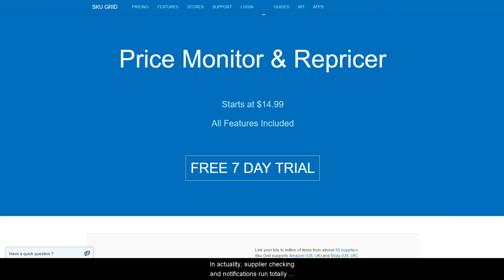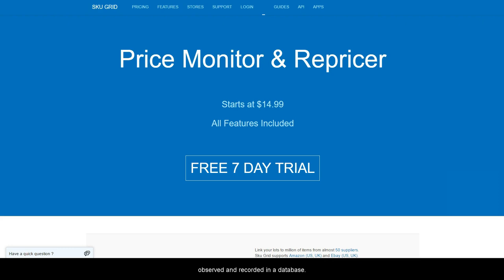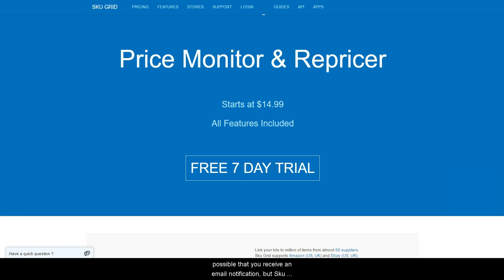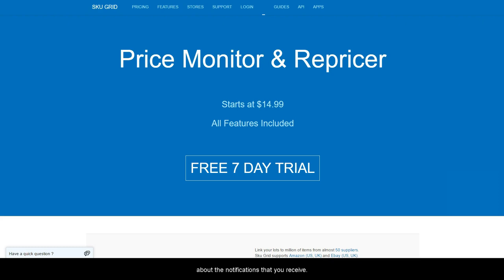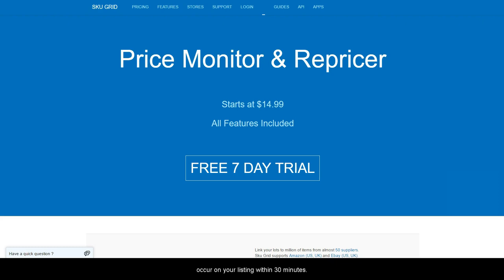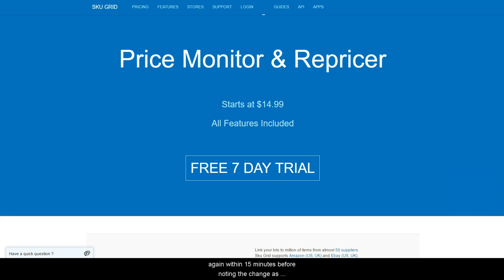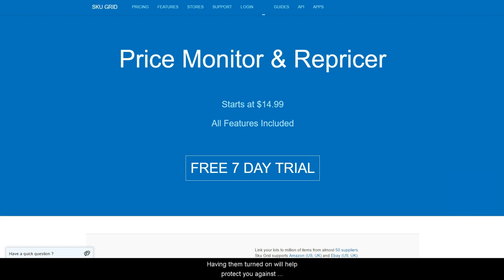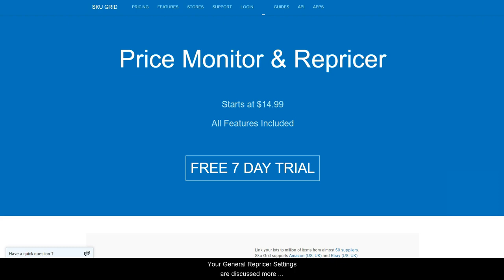Sku Grid Notifications Settings: How Do Email Notifications and Repricing Work?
In this video, we are going to show you how email notifications and repricing work in skugrid.

Many people have a common misconception that when they receive an email notification, it means that skugrid has changed their item at that time. So if they get a notification and then look at the item, they wonder why it has not been changed.

In actuality, supplier checking and notifications run totally independent of your item actually being repriced or changed.

Sku Grid is constantly monitoring your supplier at approximately every 30 minutes.  At that time, any change in supplier price or stock is observed and recorded in a database.  Email notifications are then set based off of the settings you have in your Notifications settings.  Again, this has nothing to do with the actual repricing or changing of your item.

So for example, if you have notifications set up to be sent to you every hour, but you actually have your repricing time in your general settings set to every 6 hrs, it is very possible that you receive an email notification, but Sku Grid would not be allowed to make the change for another 6 hours based on your settings. So please keep that in mind, if you ever have a question about the notifications that you receive.

If you ever receive a notification and Sku Grid has not made the change yet, you can simply locate the item in your Sku Grid account and then click Force Reprice on that item. It will cause the item to move into queue to be repriced and you can expect the change to occur on your listing within 30 minutes.

Some other key things to note, Sku Grid has a Fail Safe.  If a major change is noted (example: item goes in stock or out of stock or has a larger price increase or decrease), it will trigger the failsafe to cut on.  When this happens, it is a red flag for Sku Grid to come back and check the item again within 15 minutes before noting the change as an official change.

Another important factor in the timing of which items change or do not change, would be whether or not you have your General Repricer Safe or Super Safe Repricing options turned on.  Having them turned on will help protect you against unstable supplier changes, but at the same time, you may inadvertently, think an item should change when it technically should not according to your settings.  Your General Repricer Settings are discussed more in detail in the General Repricer Settings video.